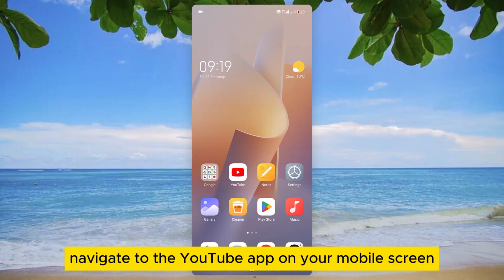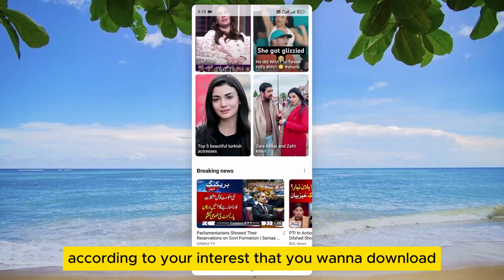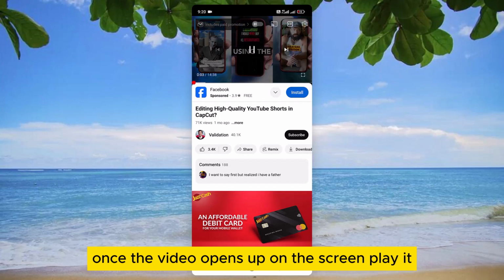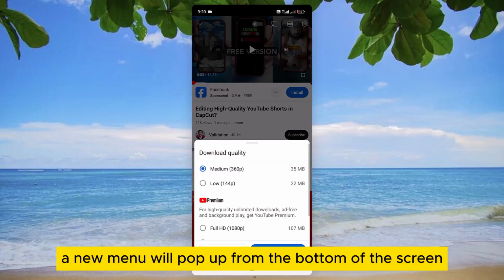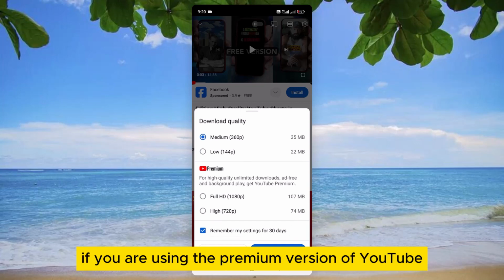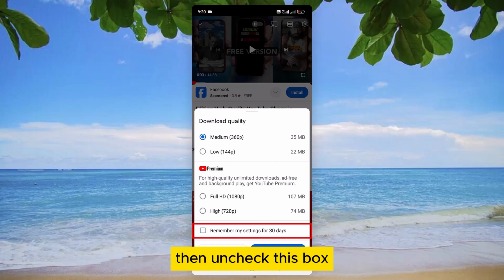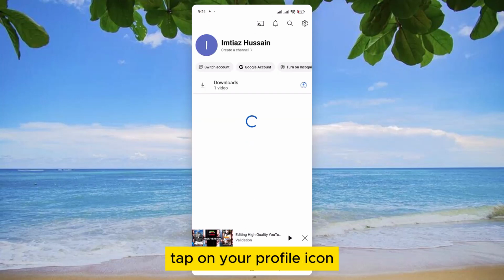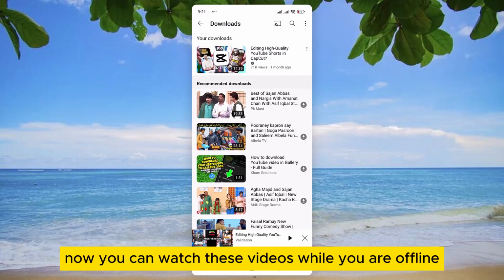How To Downlaod Youtube Video On Android (Step By Step)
Learn how to downlaod youtube video on android.
In this tutorial i will show you how to downlaod youtube video on android very easy.